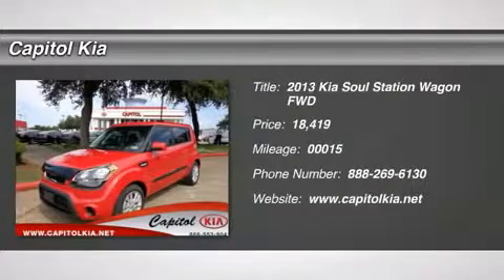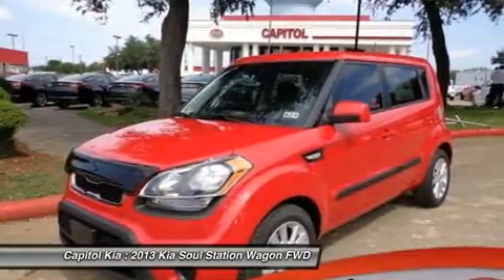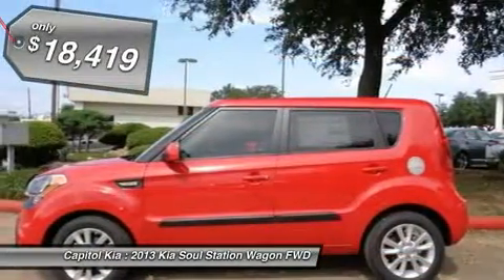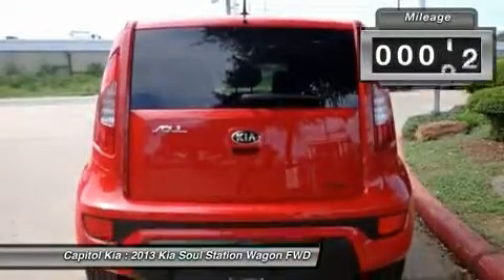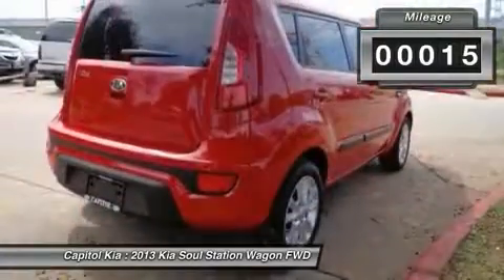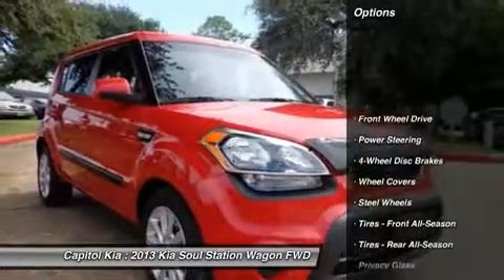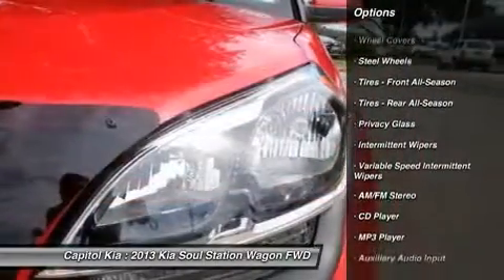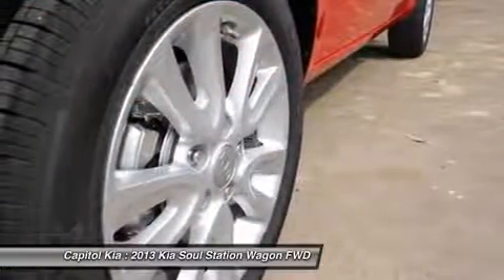2013 KIA SOUL Austin, TX 511292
2013 KIA SOUL Austin, TX
Stock# 511292

Capitol Kia
13573 North Hwy 183

Contact Capitol Kia today for information on dozens of vehicles like this 2013 Kia Soul 5DR WGN BASE AT.

There's no need to look any further. Capitol Kia has the perfect match for you. This Soul's Molten on Black color combination will make heads turn. Just what you've been looking for. With quality in mind, this vehicle is the perfect addition to take home.

This is the one. Just what you've been looking for. Look no further, you have found exactly what you've been looking for.